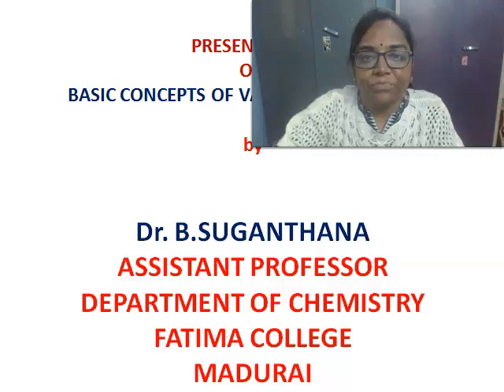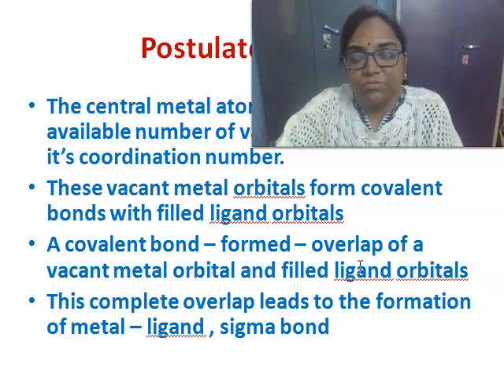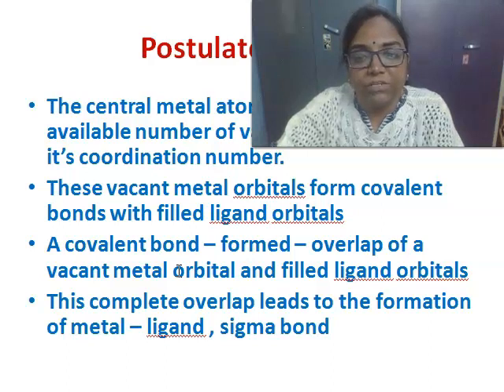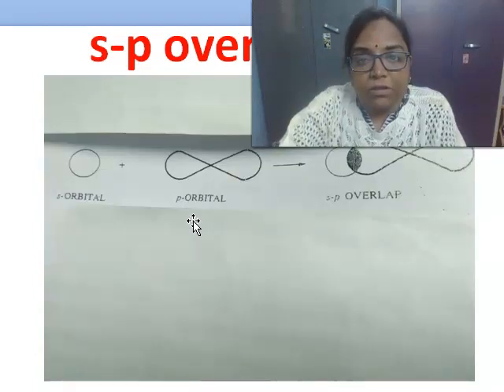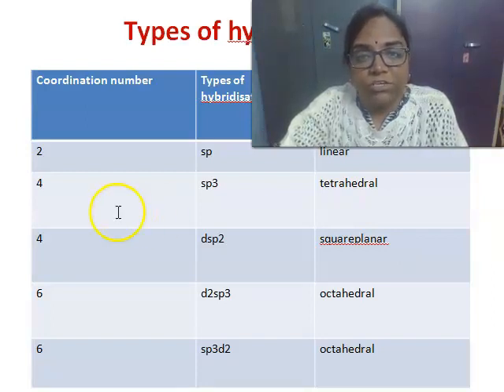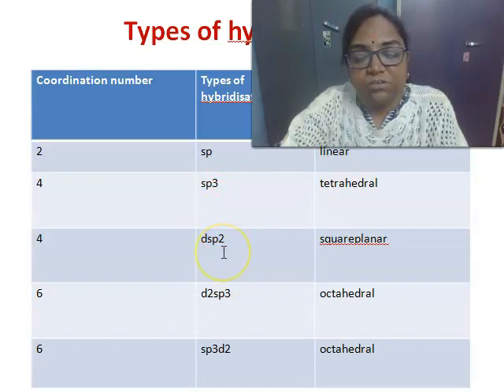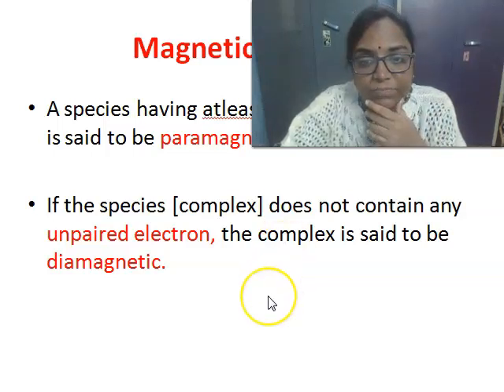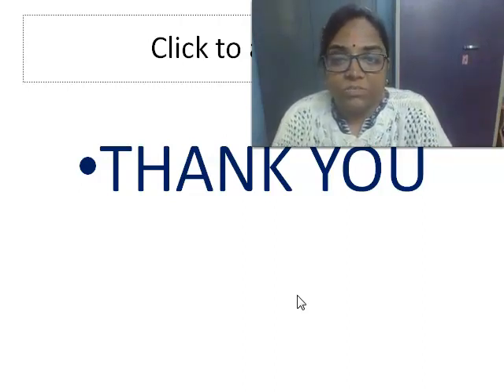Dr B SUGANTHANA 2